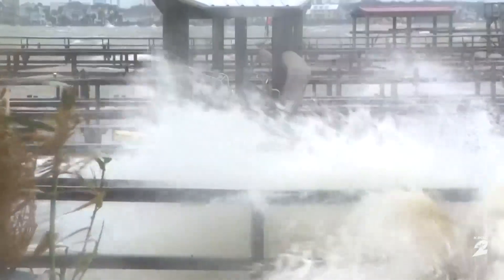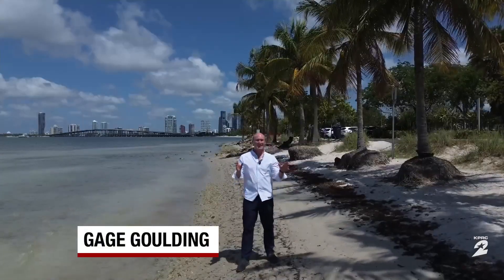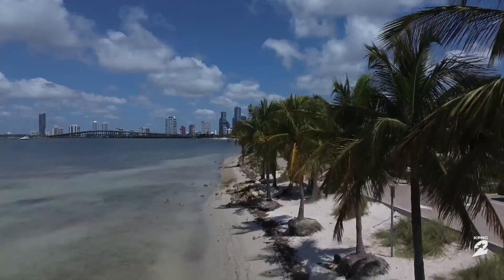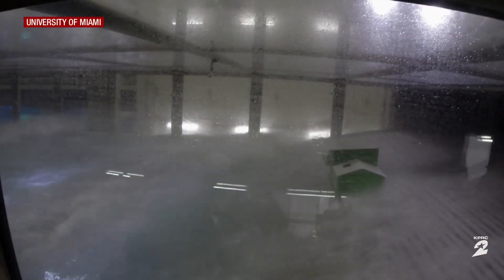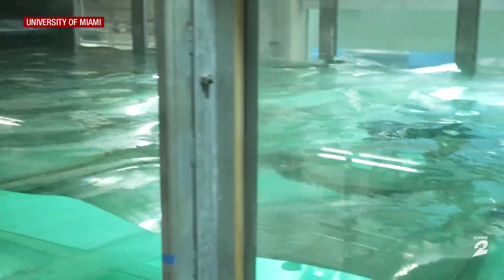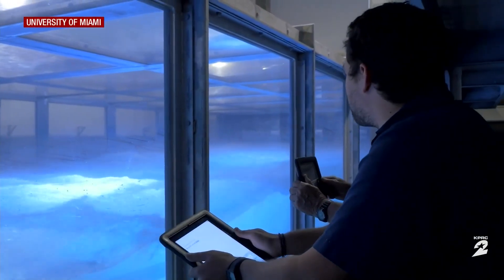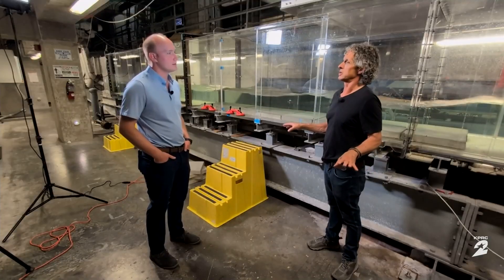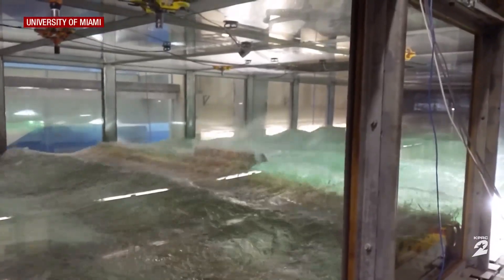How a Lab Recreates Hurricane Storm Surge to Protect Coastal Communities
A massive fan roars to life, generating winds powerful enough to strip a roof from its rafters. More than 38,000 gallons of water churn violently as waves slam against the thick acrylic walls of what looks like an oversized aquarium.